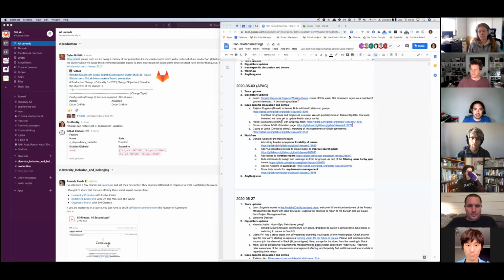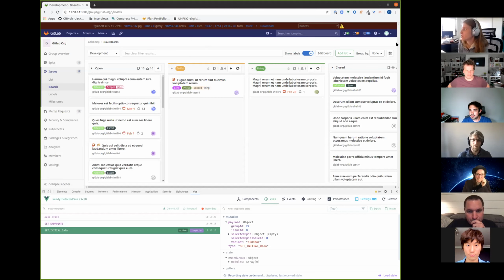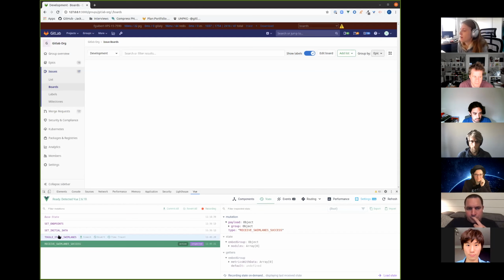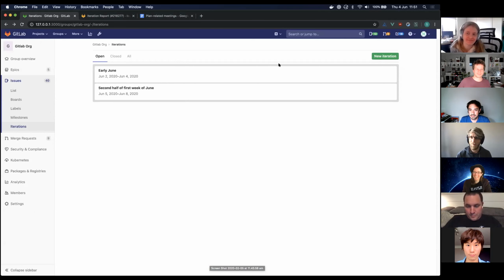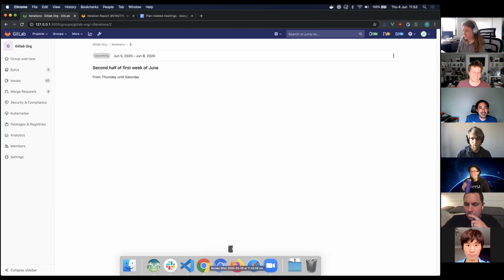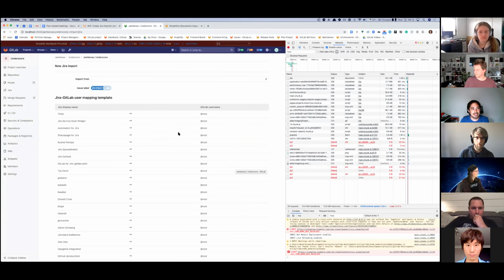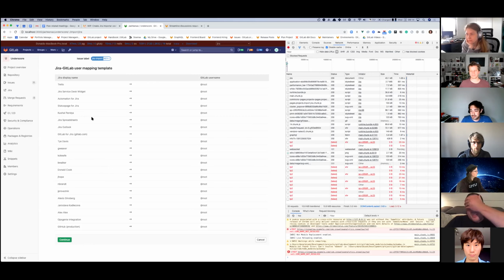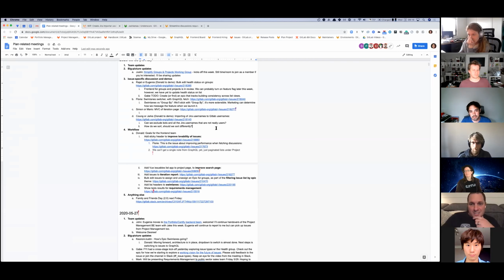Plan Team Meeting 2020-06-03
Plan Team weekly meeting (APAC time)